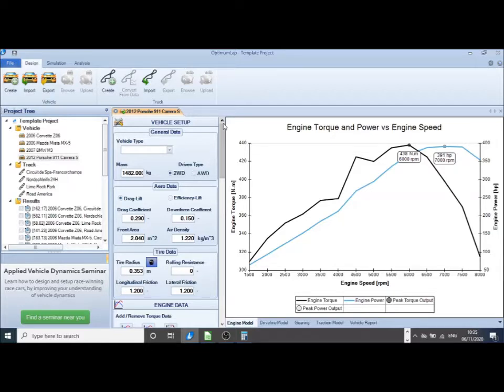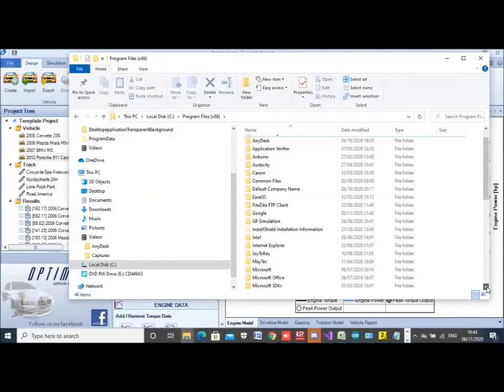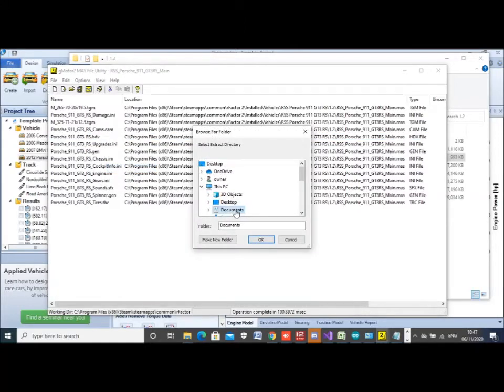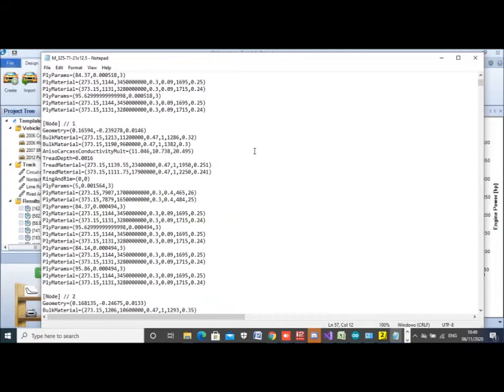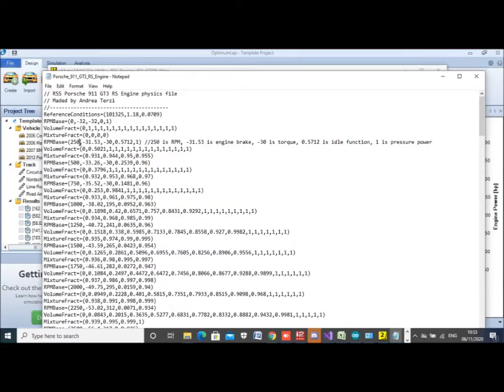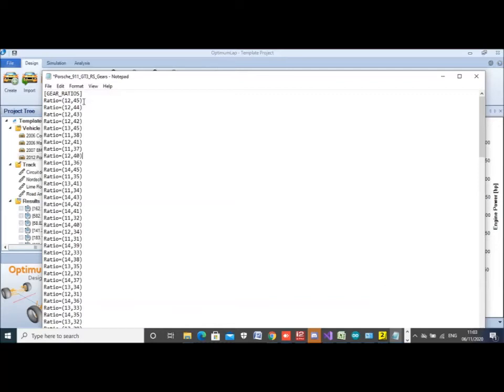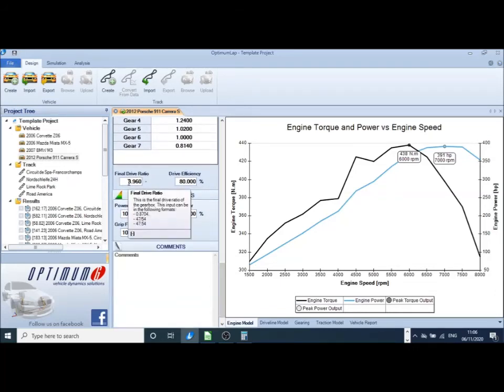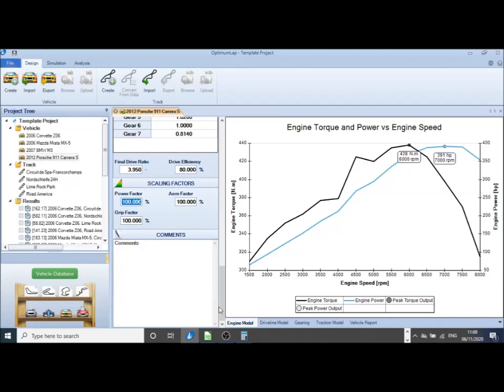Data Analysis For Sim Racing - Part 2 Getting Physics from Sim Games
In this part 2 of the series I take a look at extracting the physics data from the Sim racing game model, so we have accurate data for Optimum Lap. This way we can generate consistent accurate data in Optimum Lap for comparison to our sim data and hence highlight where we can find extra time in our driving and in our car setup.